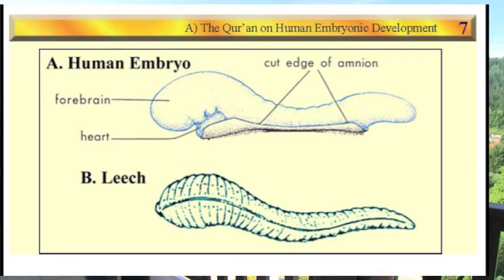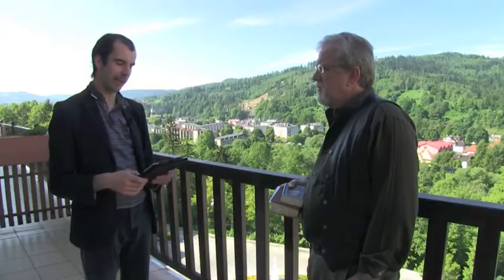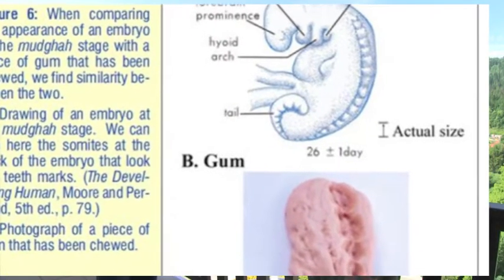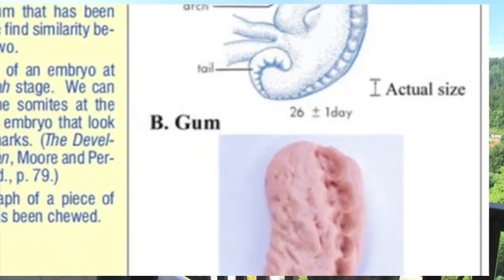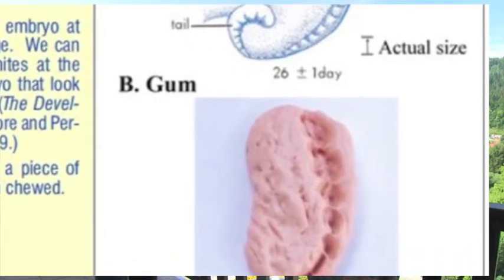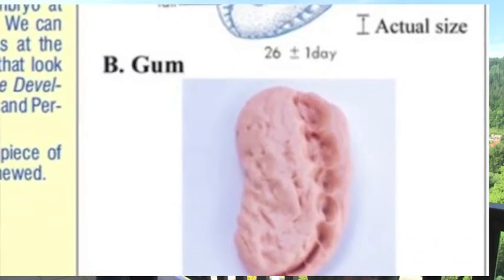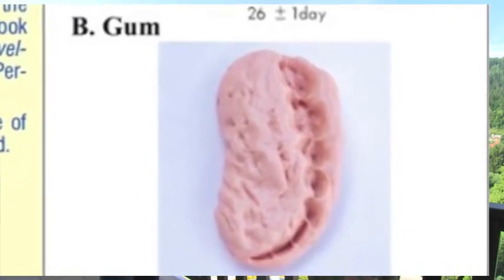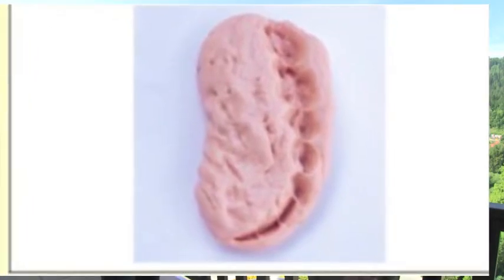Scientific miracles in the Qur'an? Embryology